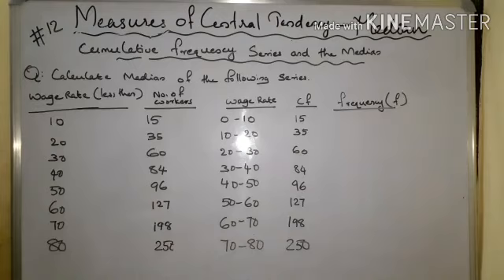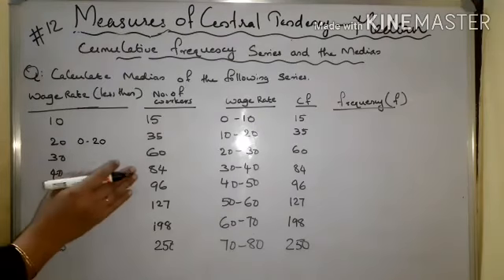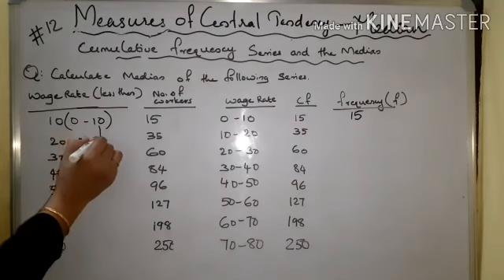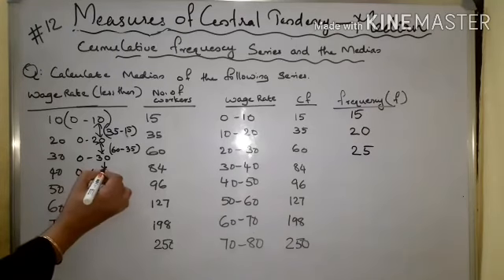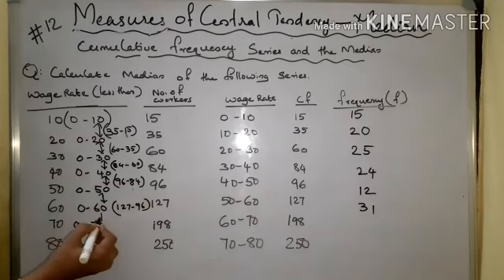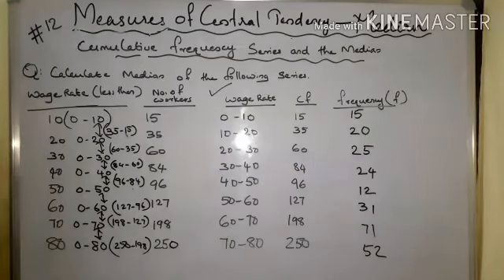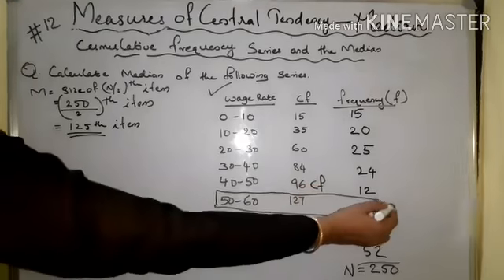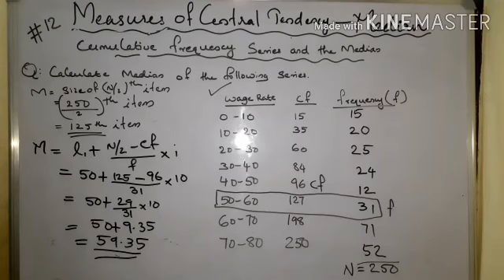Measures of Central tendency - Median Cumulative Frequency Series and the Median.